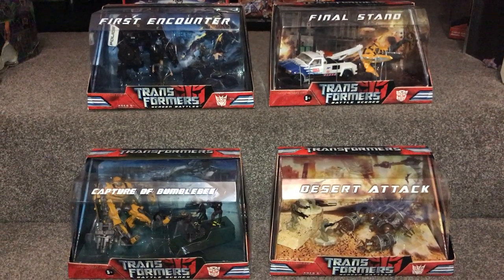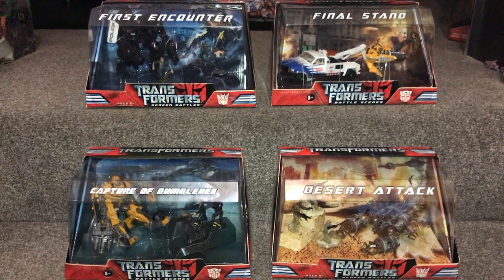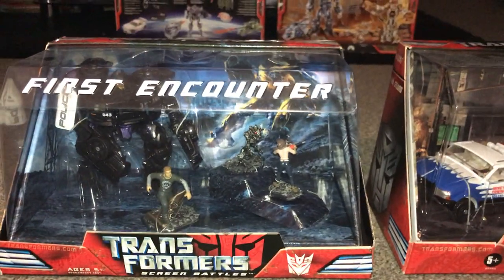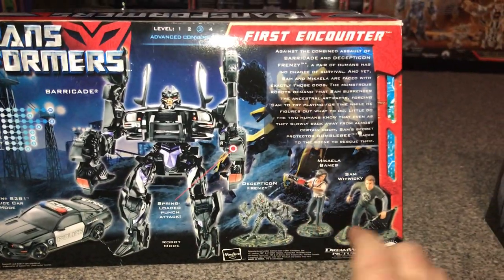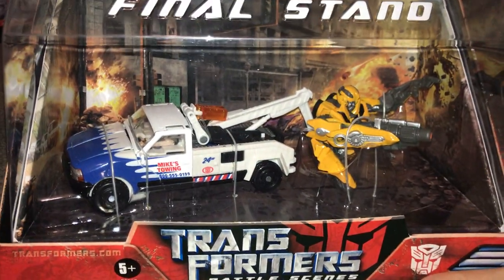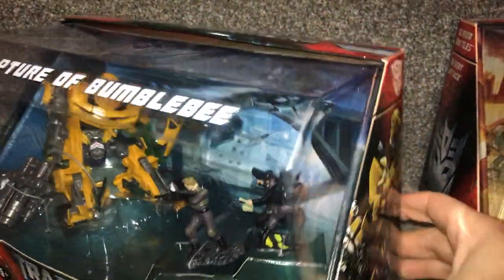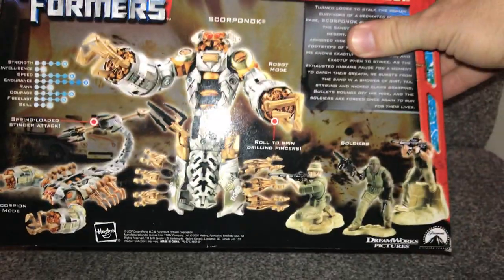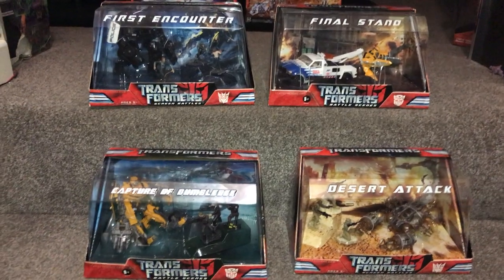Transformers Movie 2007 complete screen battles collection. Studio series exclusive sets. Deluxe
Transformers screen battles! Here are all 4 of the sets released to coincide with the first live action movie released in 2007. They were released in sets of 2 in 2 waves. The sets feature deluxe figures and plastic human characters too. Plus the all important backdrop / scene that must’ve been where the idea for the studio series toys came from. Here’s just a quick showcase of them all, to help you decide if you want to get them yourself.